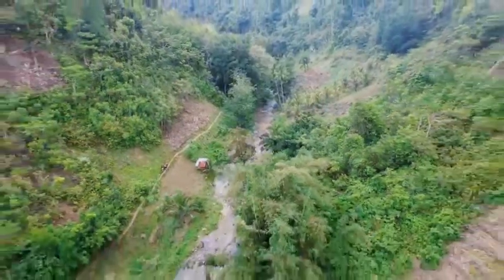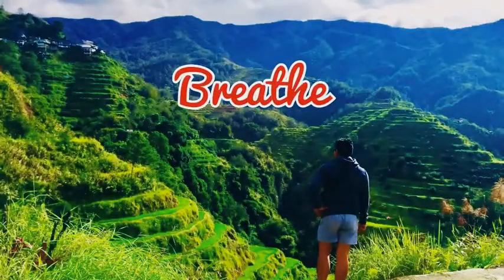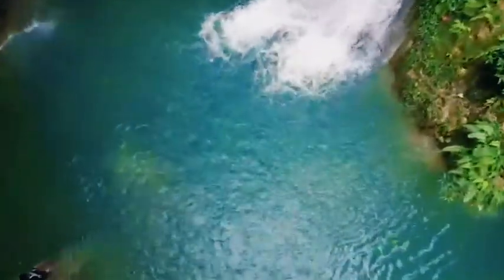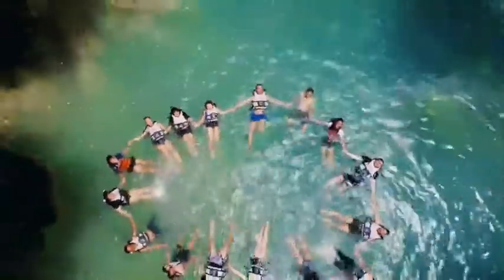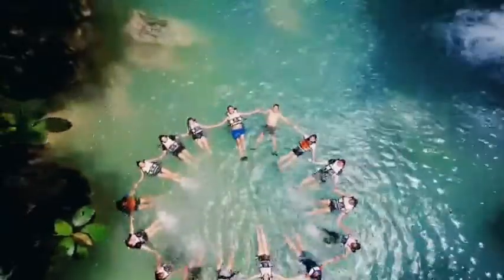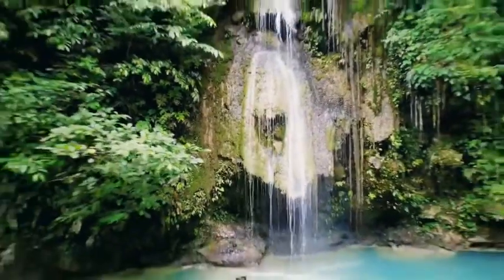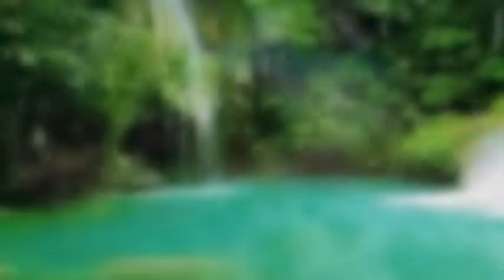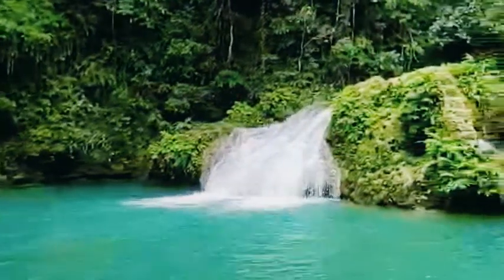CAMBAIS FALLS: The Ultimate Waterfalls Playground in Alegria | JOWIE TAGON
📍 CAMBAIS FALLS: The Ultimate Waterfalls Playground in Alegria

Waterfall chasing is an enjoyable activity that is both fun and exciting. Many towns in the southern parts of Cebu hide within forests and groves of trees but are just within short distances of one another.

Cambais Falls is one of those hidden wonders in the south. Situated in the mountains of southern Cebu, Cambais waterfalls captivates all those who visit it and enchants them with its charming beauty. It is a multi-leveled waterfall with turquoise waters that attract active trekkers and curious explorers who love a good adventure. The waterfalls possess a unique and exquisite beauty that makes it hard to compare to other waterfalls in the south. Beyond the forests and the trekking trails is a beautiful waterfall paradise secluded from the world and the bustling city.

Inside this waterfall paradise hidden within the hills of Alegria are the various levels with attractions of their own. Those who have visited the waterfalls consider it as nature’s playground with the fun activities that could be done in Cambais Falls. The waterfalls are spread on 3 different levels all offering something different to keep things exciting. Visitors can scale the waterfalls, swim in the hidden caves, or jump on the cliffs into the refreshing pools.

📌 3 LEVELS OF CAMBAIS FALLS

There are three accessible levels in Cambais Falls. The first level has perfectly turquoise water surrounded by ferns, giant rocks, and trees. The waterfalls at this level cascade gently over a limestone cliff wall from a height of about 25 feet. This creates a beautiful scene when watched from the lower level. Just a few meters to the right is a lower but much more powerful stream of water. Underneath the falls are some shallow rocks that give a lovely perspective of the waterfall paradise.

The second level is easily accessible from the first level through ropes that are fixed at the right side of the waterfalls and a bamboo staircase that leads there. There are foot holes carved onto the wall so climbing the ropes wouldn’t require as much raw strength. There are more plants and vegetation growing at the second level so light doesn’t reach this level as much as the first level. It’s a perfect spot to freshen up especially on very hot days.

The last level is another lovely spot with quite a number of activities. On the left side is a big, strong waterfall that can be climbed. On the right-hand side, there is a 20-foot cliff to jump from into the pools below. A natural slide can also be found at the right side where the cliff is and drops off into the middle.

It’s definitely worth it to visit the waterfall playground of Cambais Falls when in Alegria!

📌 RATES & OTHER INFORMATION

🗻 Entrance Fee: P50 per person
🗻 Life Vest: P20 per person

🗻 Exact location: Alegria, Southern Cebu — approx. 3-4 hours away from Cebu City.

🗻 BY CAR/MOTORCYCLE: Navigate with Waze or Google Maps and set your destination to “Cambais Falls” in Alegria. You may park your vehicle next to a small bridge with overhanging trees at the drop-off point. After parking, there is a weathered sign that points to the trail going to the waterfalls. The entrance to the falls is just a 15-minute trek from where you parked.